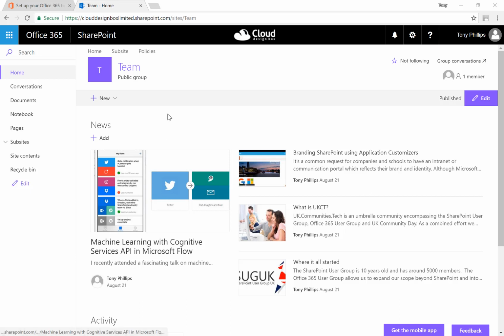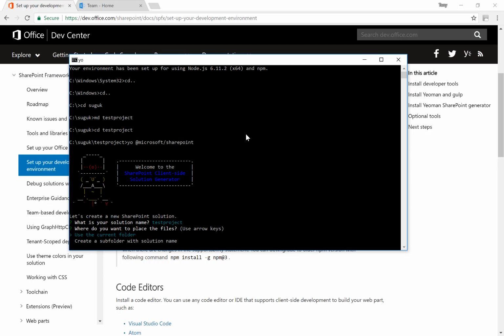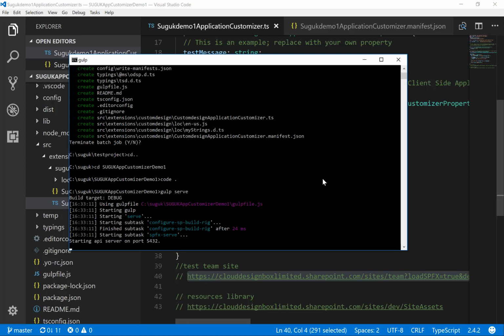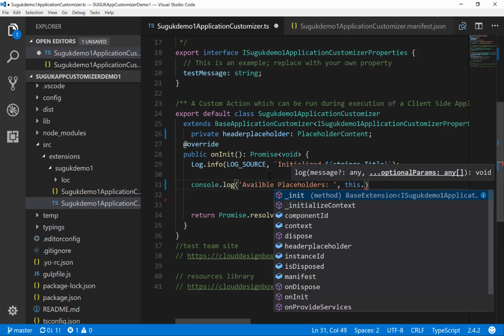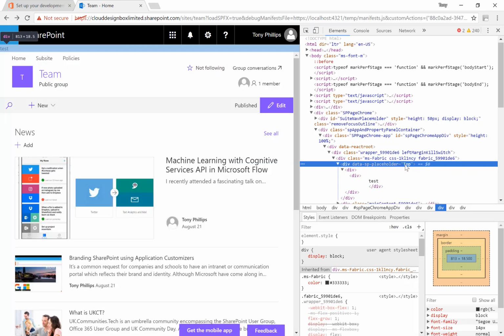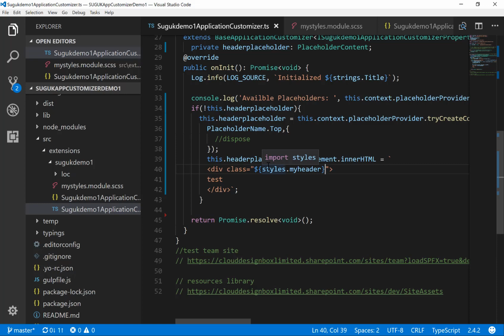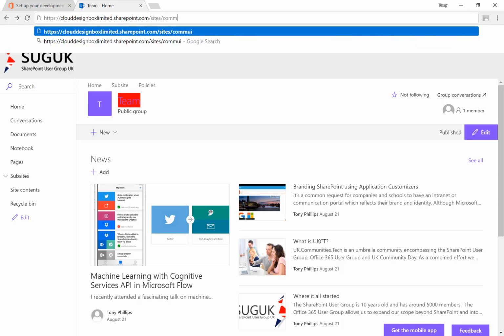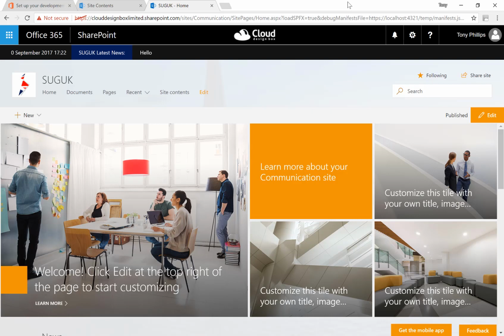Branding SharePoint using Application Customizers (Release Candidate Version)